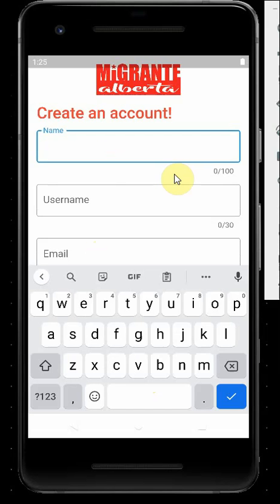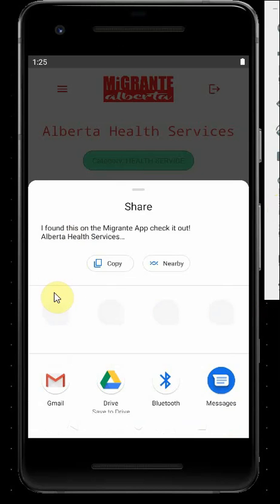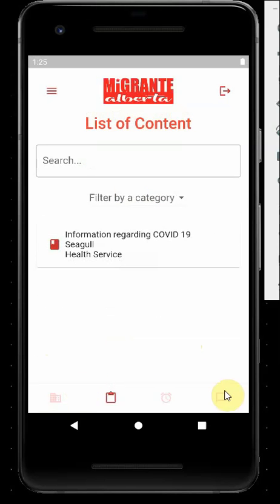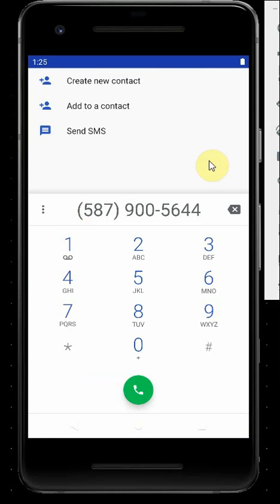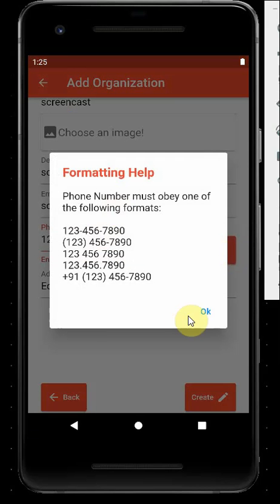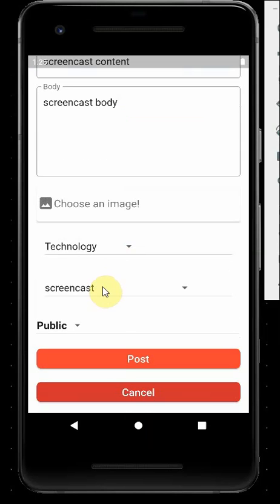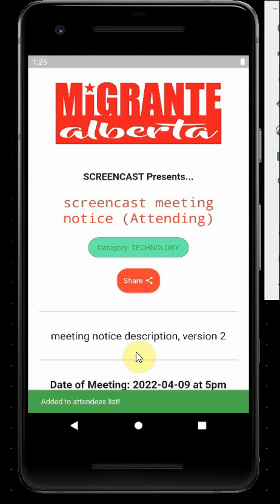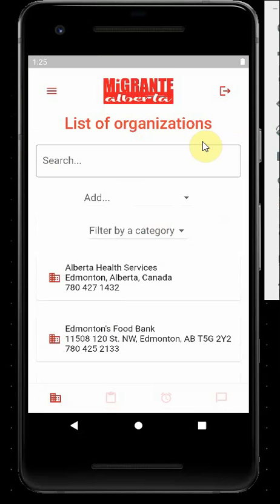Migrante Alberta App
In support of migrants to Canada and providing support/education for/about the issues they face

Team: Allan Manuba, Matthew Mullen, Shafin Rezwan, Yazan Al-Muhtaseb
TA: Brij Patel

Migrante Alberta was founded in August 2013 in Edmonton. Migrante is a non-profit advocacy and self help organization. In Alberta, they address the immediate issues facing migrants and their compatriots. They provide assistance through referrals, advocate and campaign on migrants’ issues. They also work closely with labour unions and community based organizations. For this project, we made a mobile application that is responsible for educating migrants about their immediate issues and connecting them to local community organizations that can offer support or guidance. This application was made using Django + PostgreSQL for the backend, Flutter for the frontend, and is currently being deployed on Heroku.